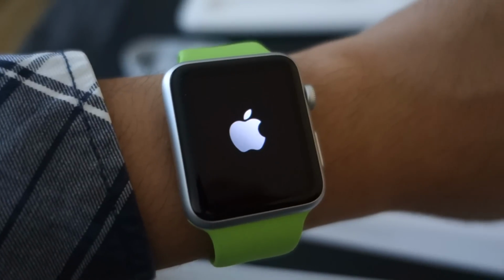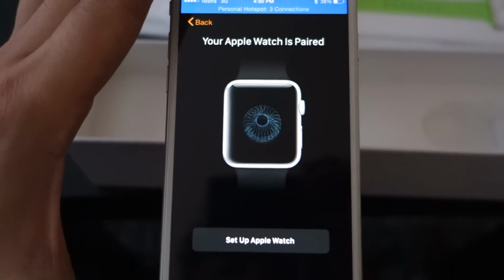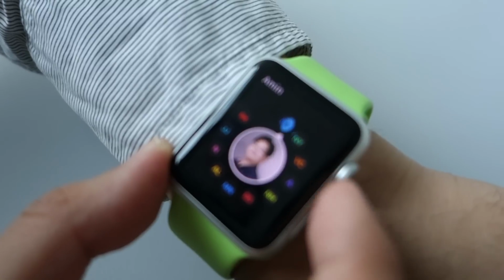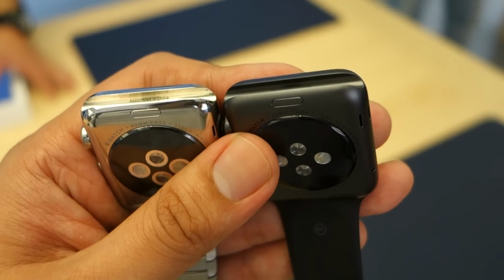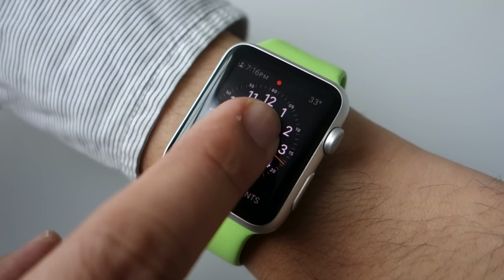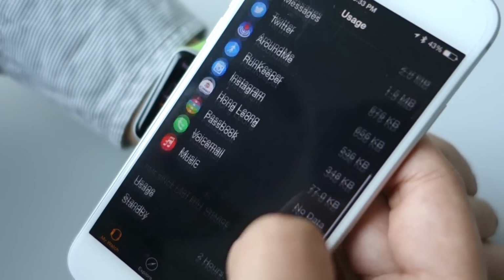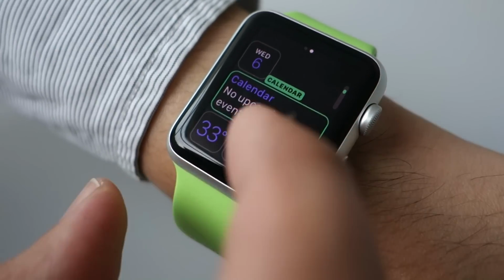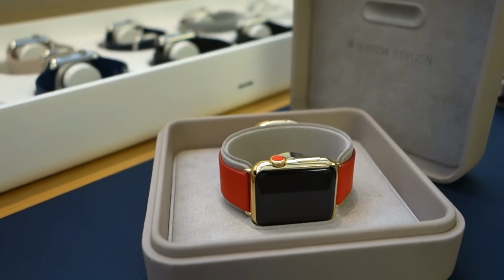Apple Watch Review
The Watch is Apple's newest product since the iPad. What does it offer and is it any better than other smart watches in the market? We gotten ourselves a 42mm Apple Watch Sport from Australia and this is our review.

U Mobile is our ConfirmSure Data Roaming Partner